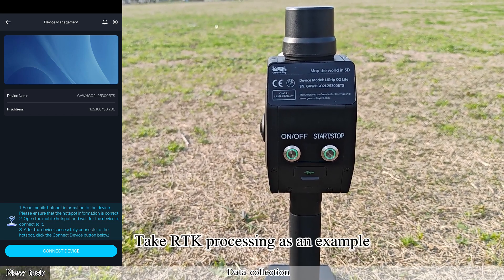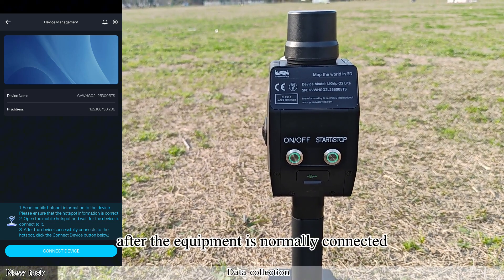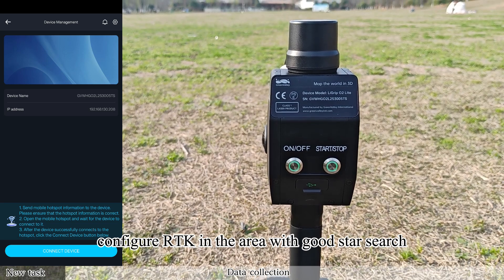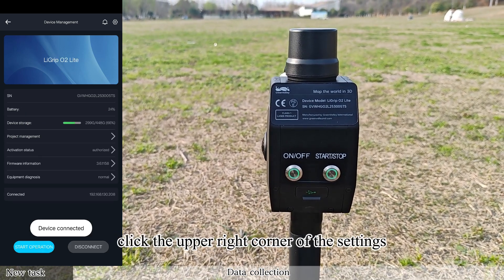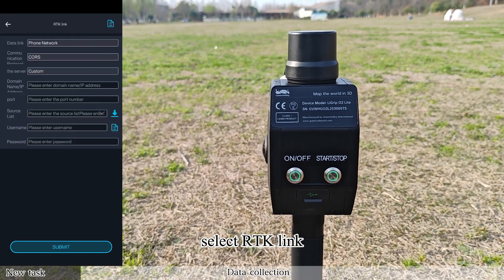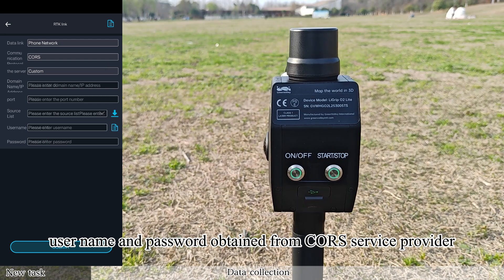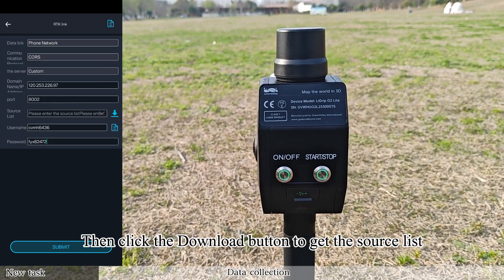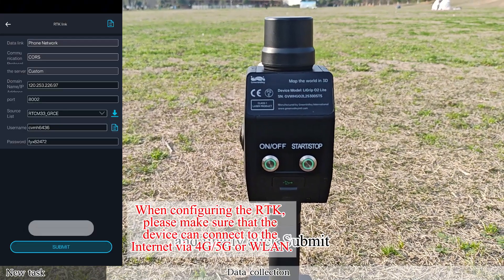LiGrip O2 Lite | 4. Featureless Environment Data Collection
Introducing LiGrip O2 Lite: Redefining 3D Mapping

Meet the LiGrip O2 Lite, the newest handheld LiDAR scanner from GreenValley International.

💡 Key Advantages You Can't Miss
✔ Exceptional in Featureless Environments: Powered by our pioneering MLF-SLAM algorithm, it delivers centimeter-level accuracy even in weak or low-texture environments like beaches, rivers, and tunnels.
✔ Compact and Powerful: Weighs only 1.3 kg, yet delivers 3 cm absolute accuracy for high-fidelity, survey-grade results.
✔ Advanced Camera Fusion: Dual 12 MP panoramic cameras with microsecond-level synchronization restore realistic scenes with true detail.
✔ RTK-SLAM Mode: Achieve less than 5 cm accuracy in just 1 minute — even without GNSS.
✔ Flexible Deployment: Supports handheld, frontpack, backpack, and pole configurations — adaptable to any mapping scenario.
✔ Multi-Dimensional Output: Generate real-time true-color point clouds, panoramic images, 3DGS, MESH, and more.

🔁 End-to-End Solution
Paired with LiDAR360MLS, we offer a complete workflow — from data collection to information extraction.

🌍 Whether it's CoastalMapping, ForestSurveys, UndergroundModeling, or EmergencyResponse, the O2 Lite is ready to help you map the world — with no boundaries.